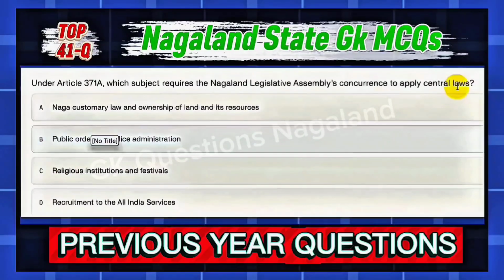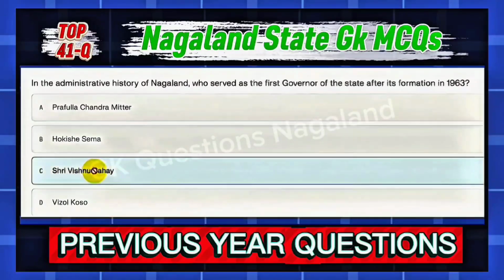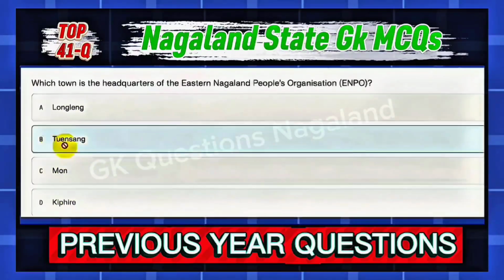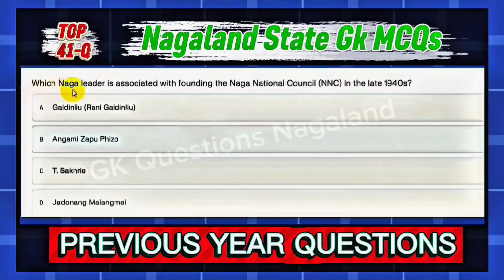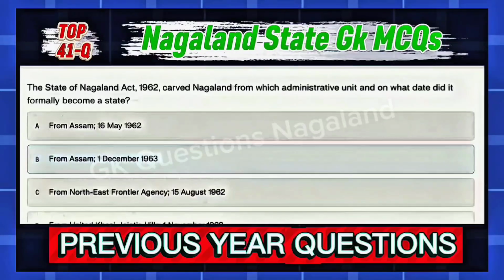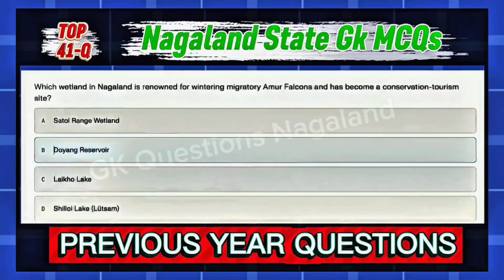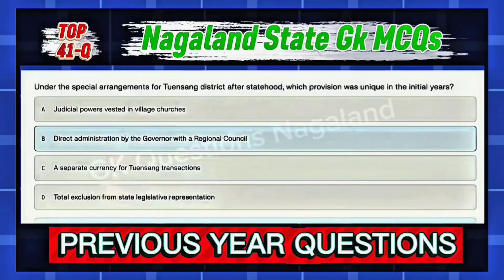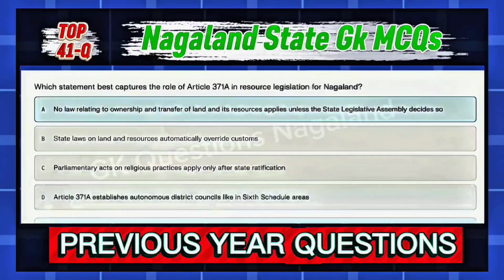Nagaland State GK MCQ | Police | NSSB | Govt Exams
Nagaland State GK MCQ चैनल में आपका स्वागत है।
यहाँ आपको Nagaland Police Exam, NSSB, Constable, SI और अन्य Government Exams के लिए
State GK, History, Geography, Culture, Tribes, Current Affairs से जुड़े MCQ मिलेंगे।

✔ Exam-oriented MCQs
✔ Easy Hindi Explanation
✔ Police & Competitive Exam Focus

अगर आप Nagaland Government Job की तैयारी कर रहे हैं, तो यह चैनल आपके लिए है।

Nagaland state gk mcq
Nagaland police mcq
Nagaland police exam gk
Nagaland gk questions
Nagaland gk mcq in hindi
Nagaland police constable mcq
Nagaland si mcq
Nagaland tribes gk mcq
Nagaland current affairs mcq
NSSB exam gk
Nagaland government exam mcq